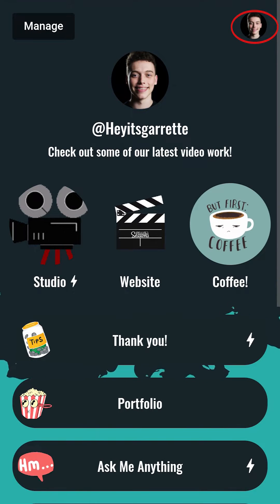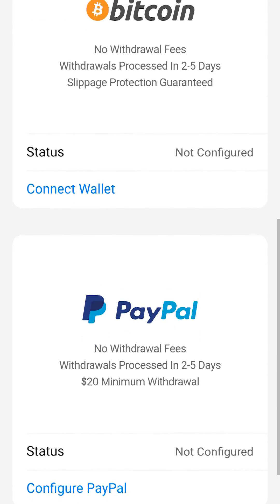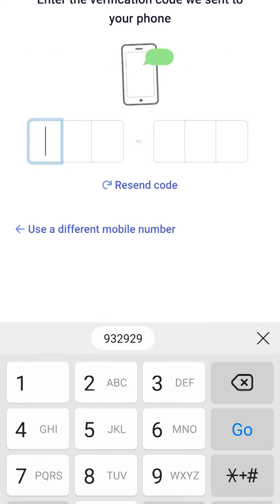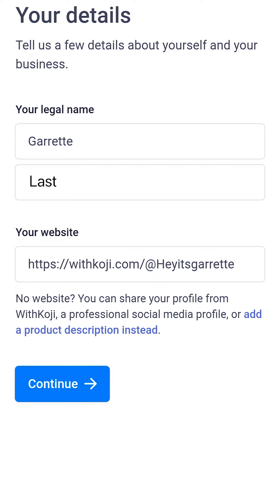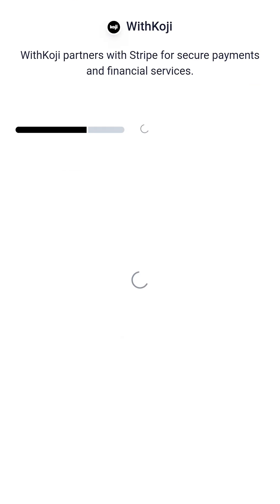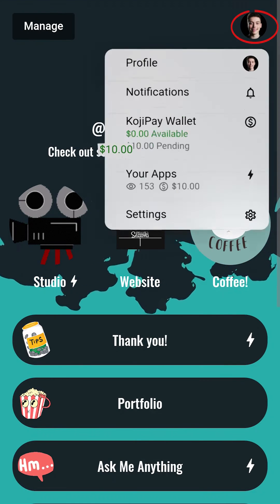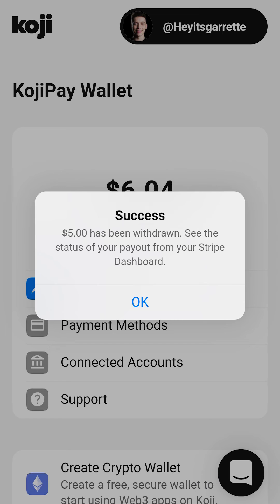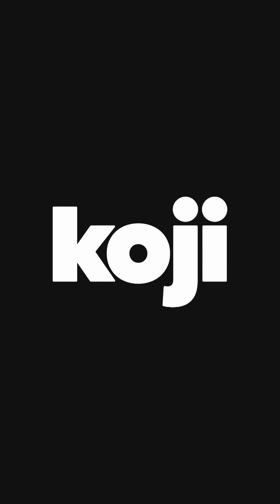How to connect your Stripe account to your Koji pay wallet